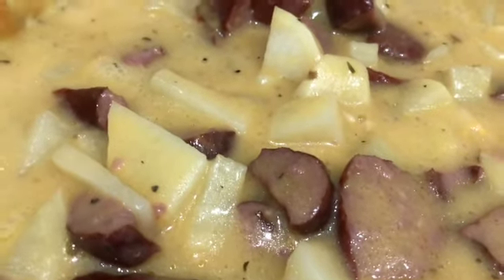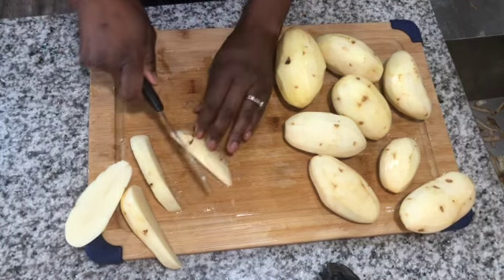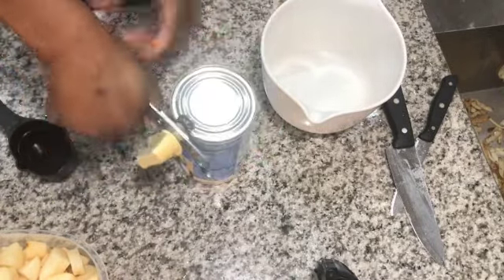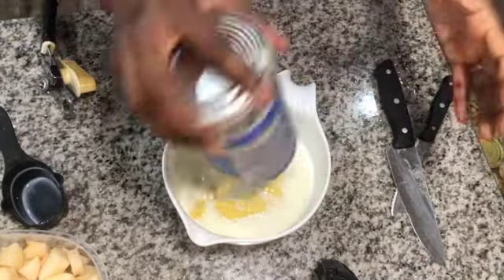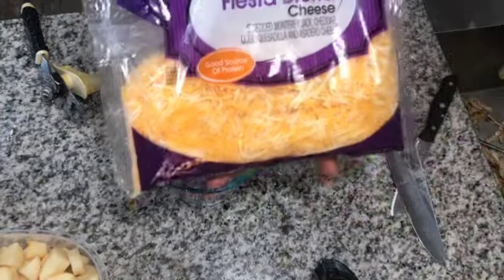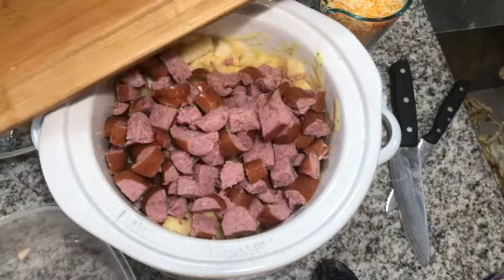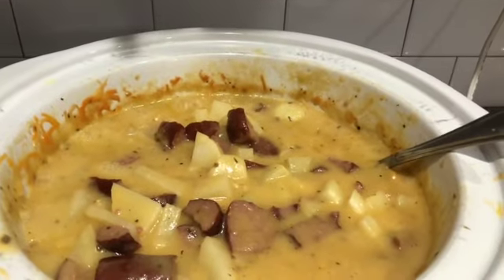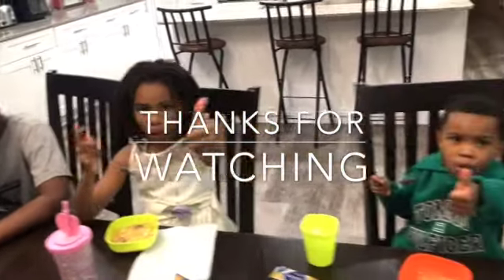CREAMY POTATO & SAUSAGE SOUP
Creamy potatoes on a cold winter night that’s enough on its own, add some sausage and you have a whole meal. This soup was very filling but it’s flavors will make you go back for seconds.

Ingredients
8-10 medium/large potatoes
1 family sized can of cream of chicken
2 cups of milk
2 cups of cheese

Cooking time
3-4 hours in crockpot stir occasionally